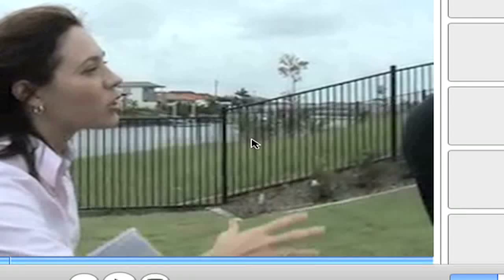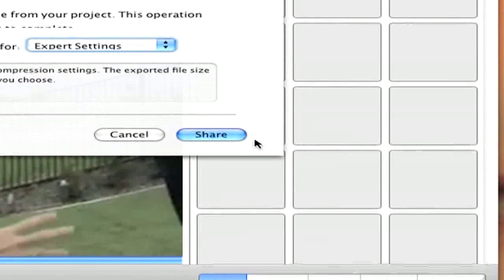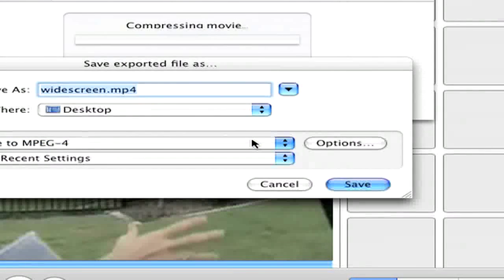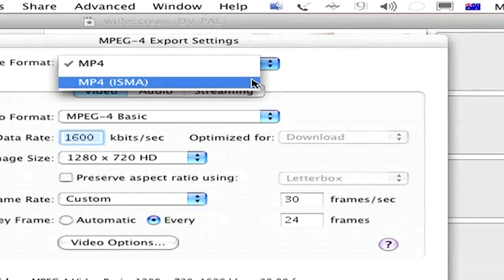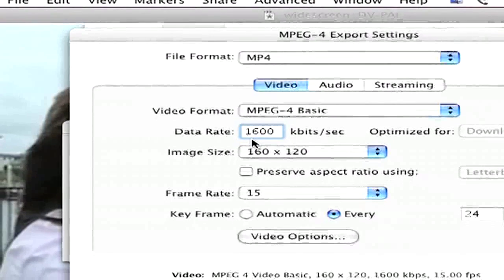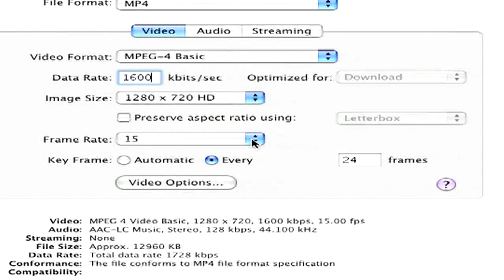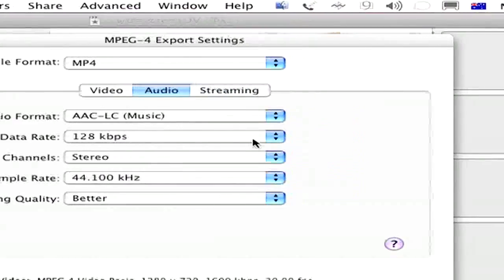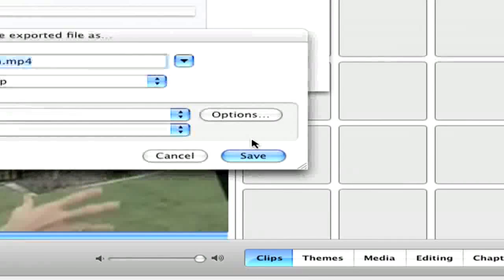Exporting in widescreen from iMovie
A rambling tutorial on how I export my videos to take advantage of the new widescreen real estate You Tube has implemented while still retaining a certain amount of quality. Doing this from Finalcut Pro should be much the same process.

Merry Christmas mac nerds.